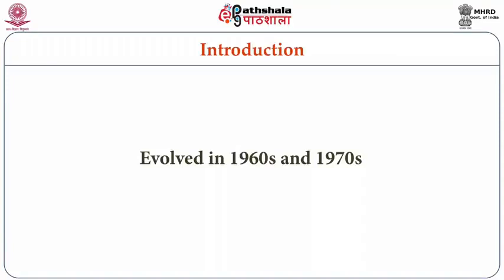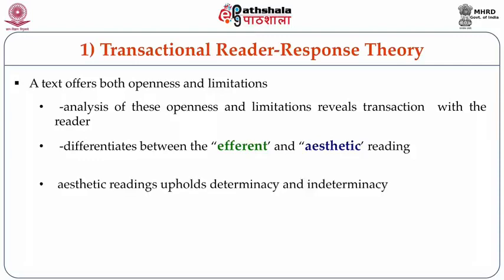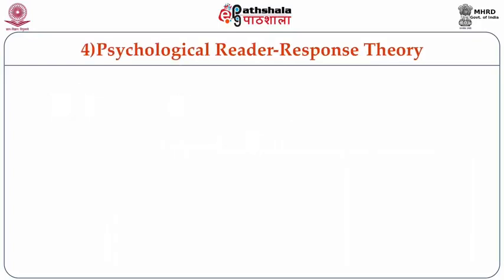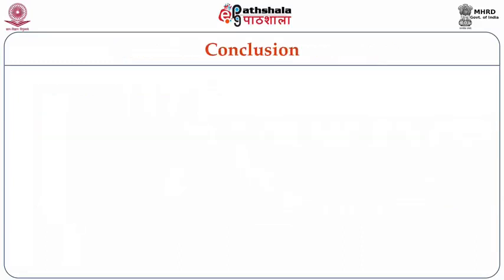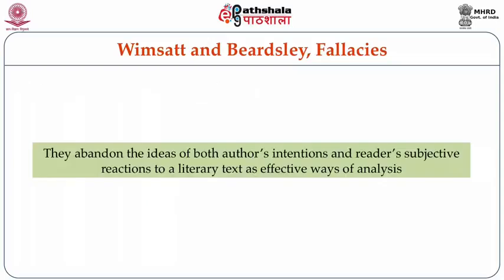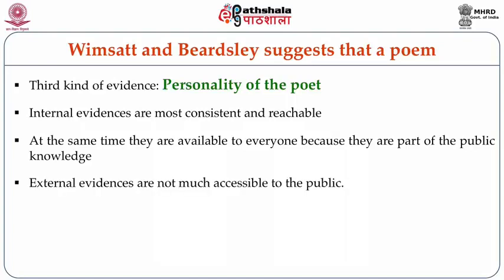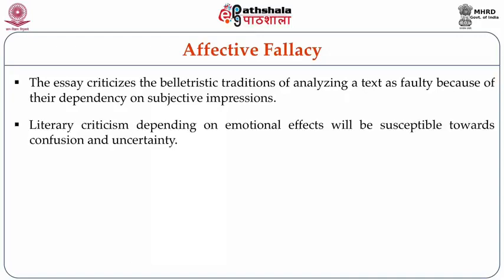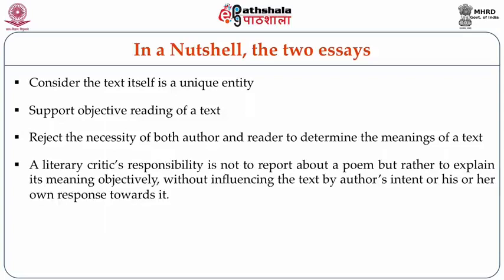M-24. Reader Response Theory; Wimsatt and Beardsley, Fallacies